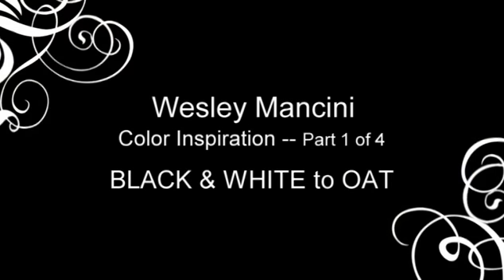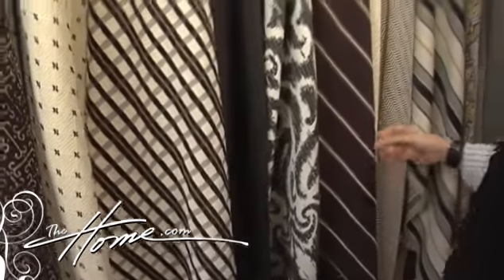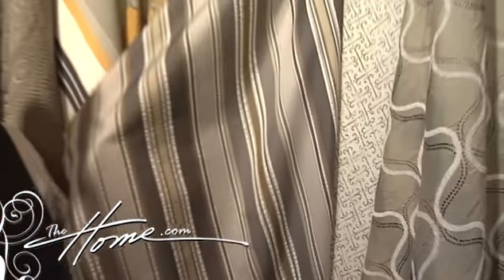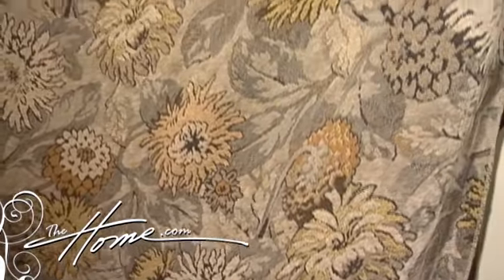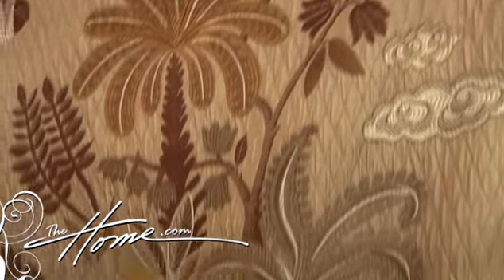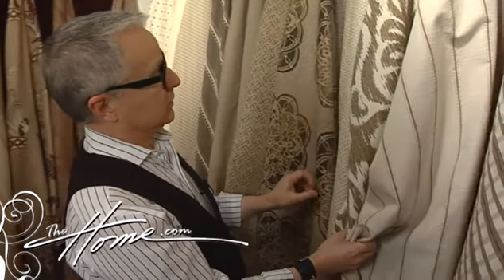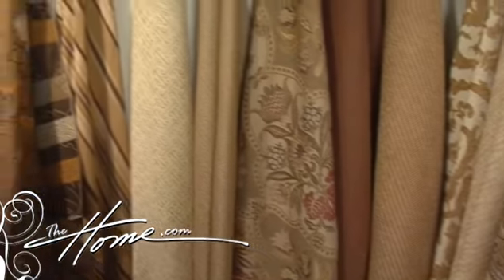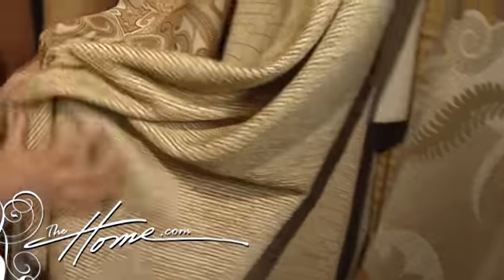Wesley Mancini Shares His Fabric Collection (Part 1 of 4)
From High Point, designer Wesley Mancini shares his upscale line of fabrics in this special four part interview.